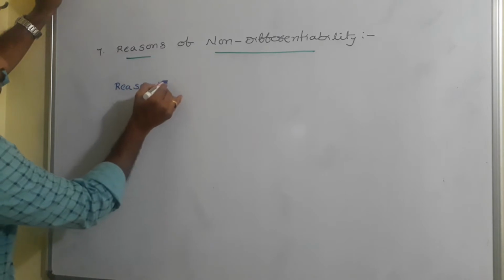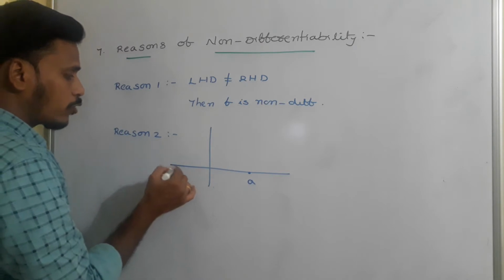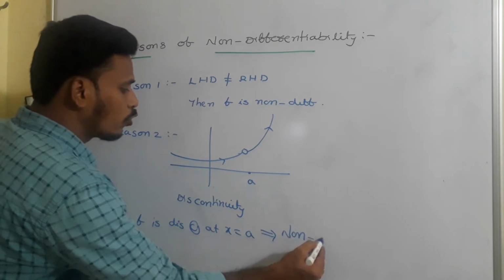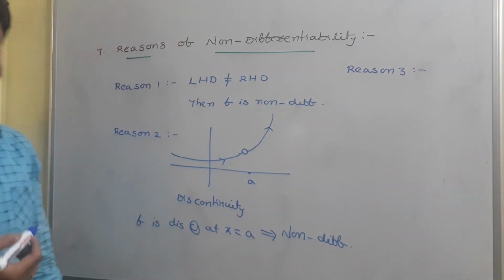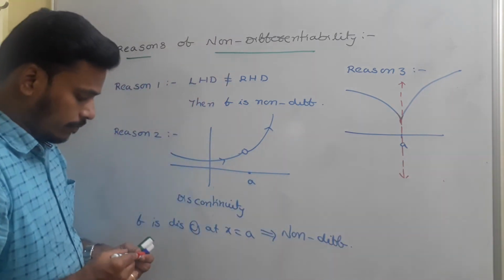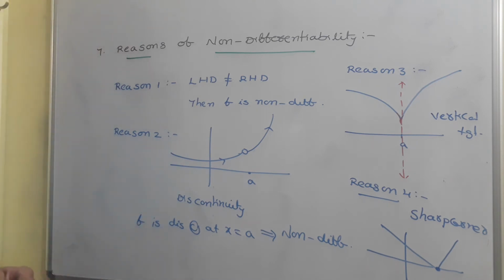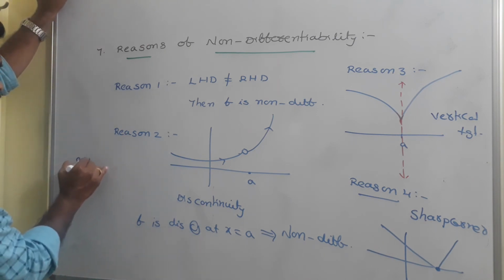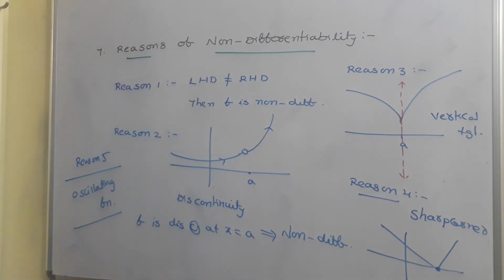Non Differentiability for jee aspirants